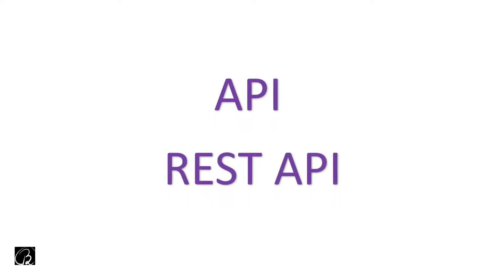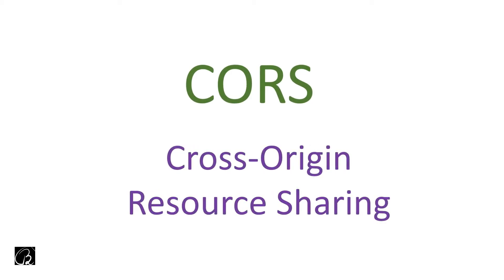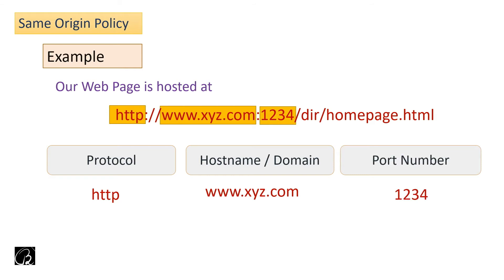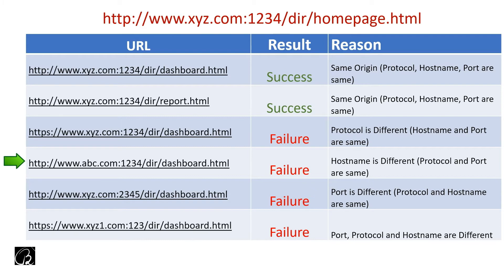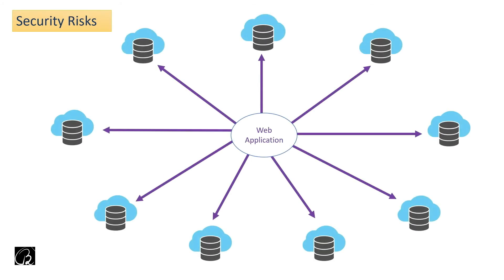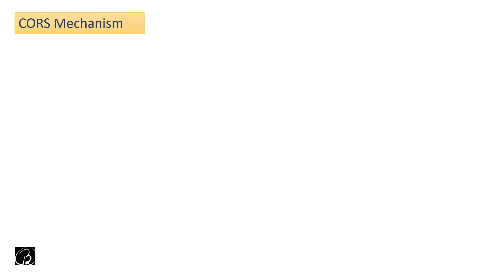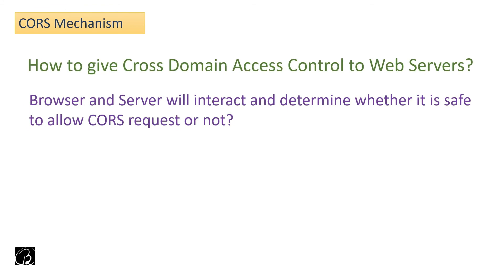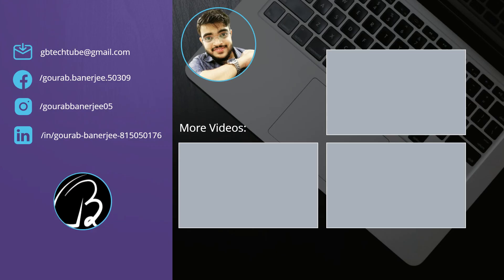What is CORS in Web API? | Cross-Origin Resource Sharing | Same Origin Policy(SOP) | Explained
In this video, I will explain the concept Cross-Origin Resource Sharing(CORS) from the very basic with Real-Life examples and animation.
Here is the content,

00:00 - Real Life Situation
02:05 - Introduction
02:44 - Same Origin Policy (SOP)
04:58 - Same Origin vs Different Origin - Examples
07:54 - Web Security Risks
09:47 - CORS Error
11:08 - Cross-Origin Request
11:38 - Cross-Origin Resource Sharing
12:18 - CORS Mechanism
13:05 - HTTP Headers

At the end of this video, I can guarantee you will have a very good understanding of the concept of CORS.

What is Node.js? | How Node.js came? | Browser Evolution | Node.js Architecture | npm Registry

Here is the link of the RegEx series

Introduction to Regular Expressions (RegEx) - Part 1

Introduction to Regular Expressions (RegEx) - Part 2

Regular Expressions (RegEx) The Basic Set- Part 1